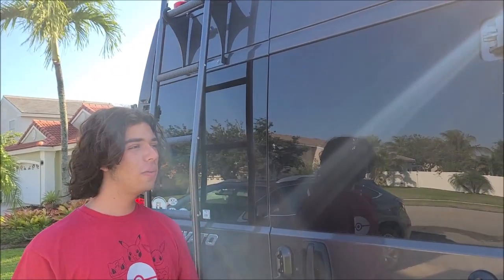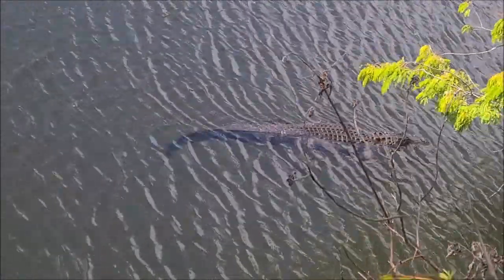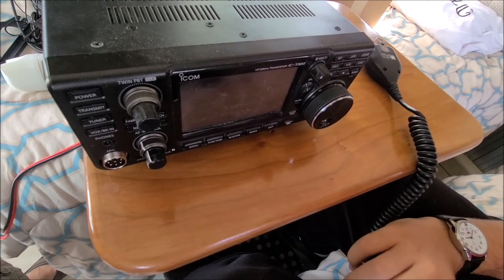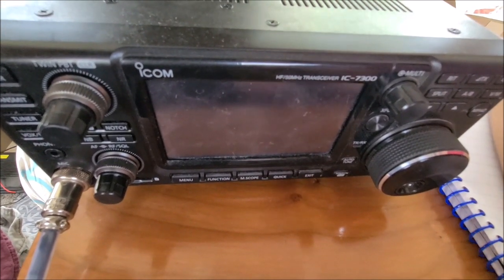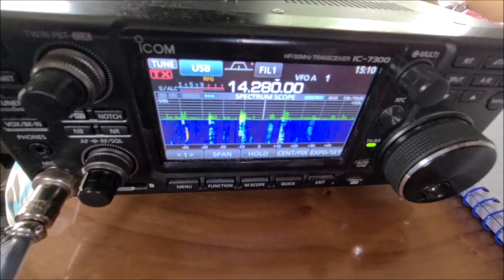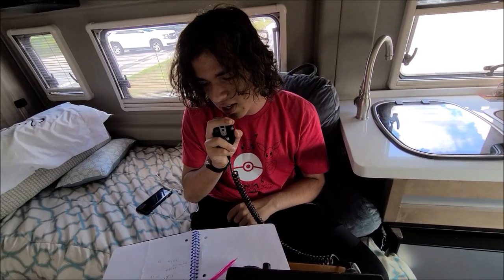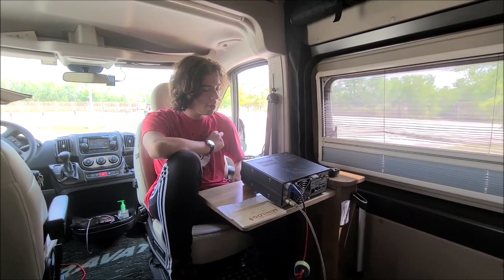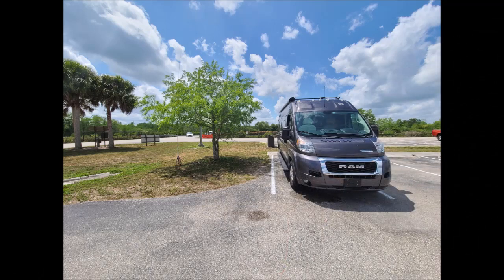2021: Parks on the Air activation of K-4559 - Great Florida Scenic Trail.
Amateur radio activation of POTA site K-4559.  Icom ic-7300 into ground mounted MFJ whip 1/4 wave. Winnebago Travato 59K for mobile shack. Operator: Thomas, N1SPY